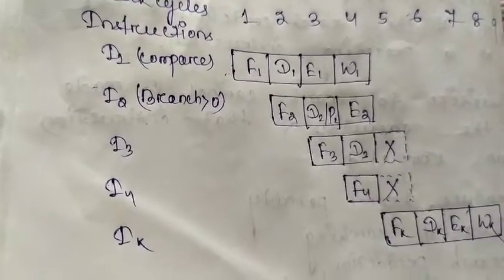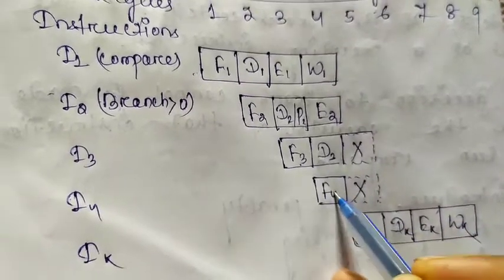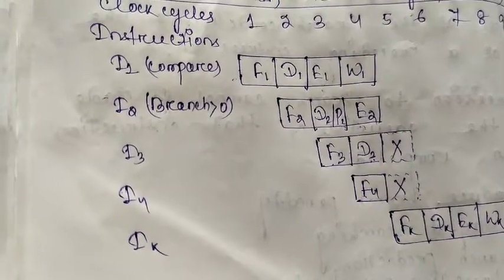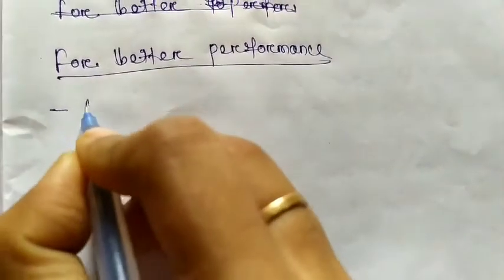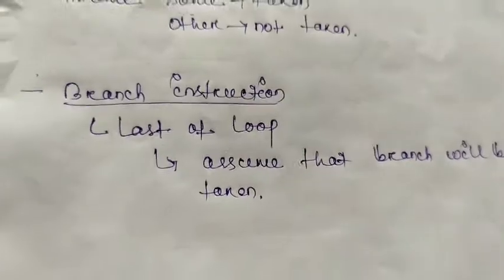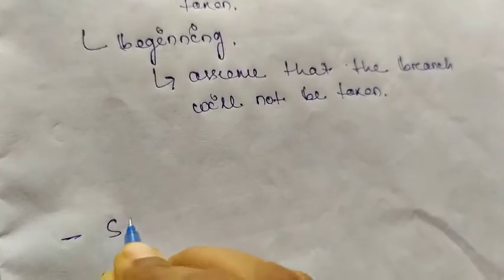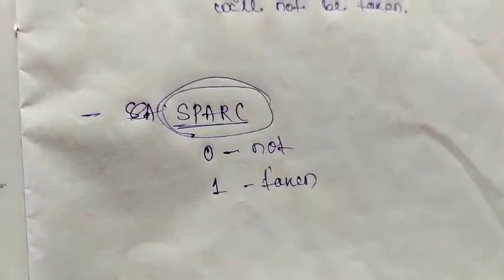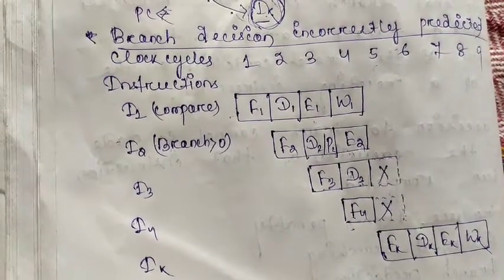Branch Prediction example in Computer Organization